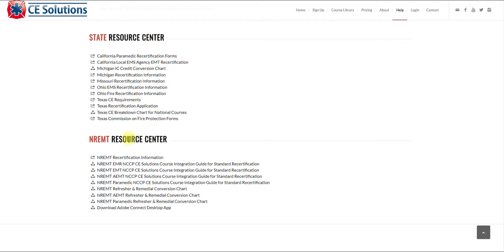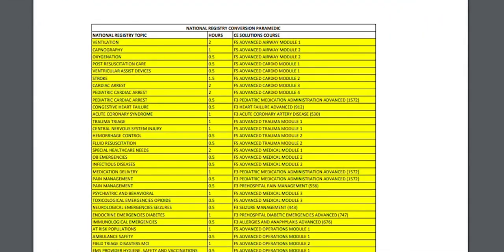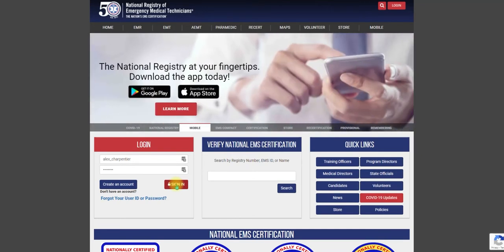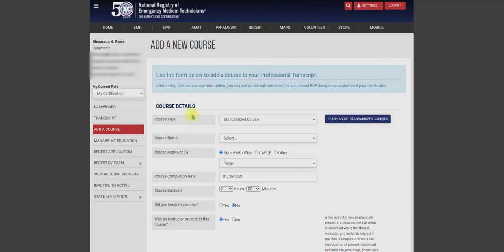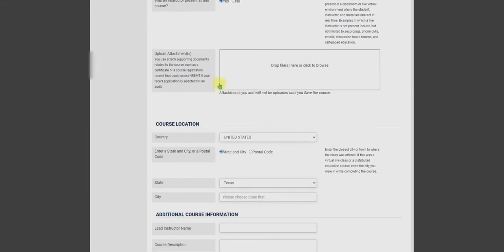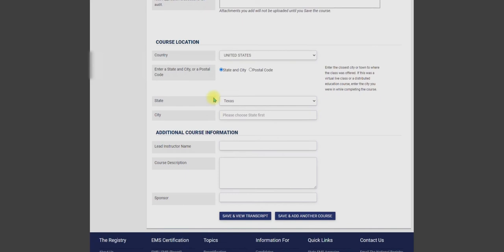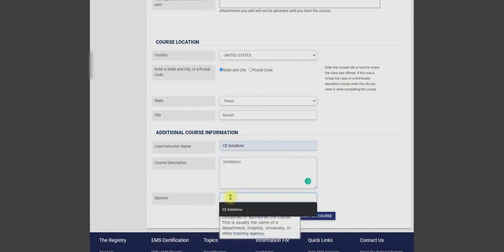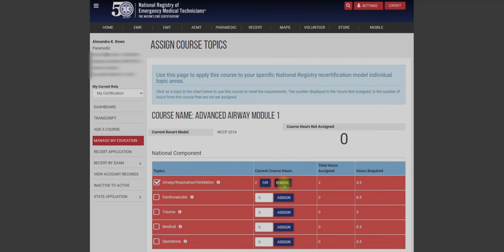NREMT Recertification Application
In this video, we will discuss how to use the information from CE Solutions integration guide. We will also discuss how to input it into your National registry account for recertification.